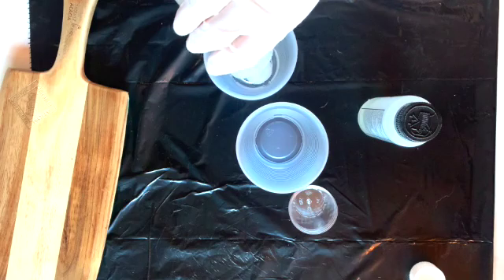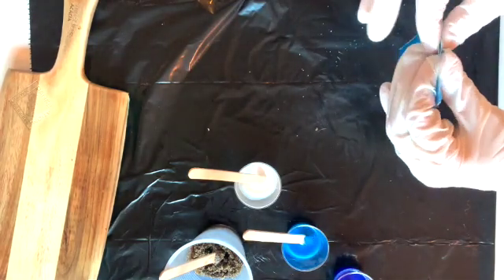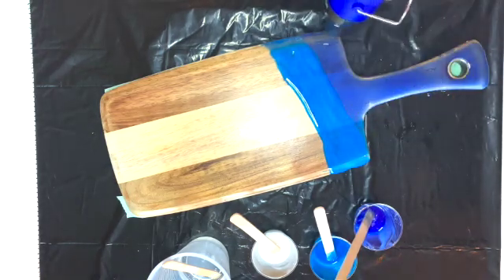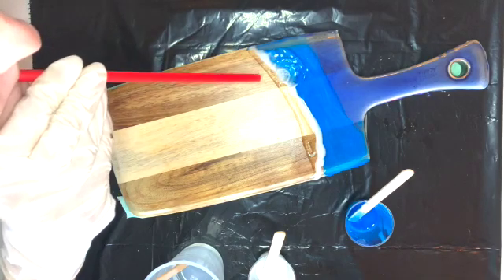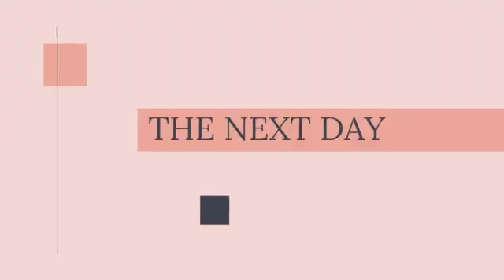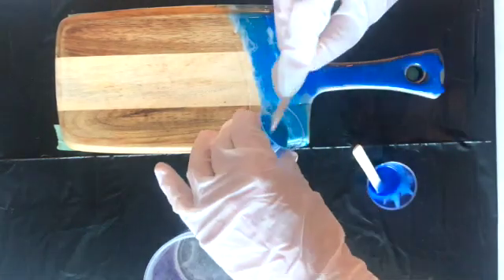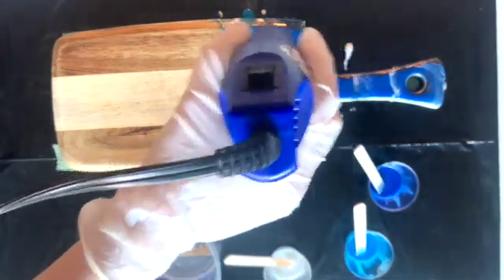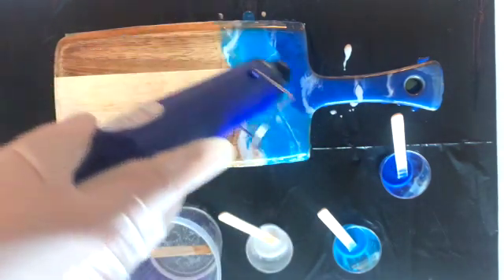OCEAN INSPIRED RESIN CHARCUTERIE BOARD DIY!!! For beginners!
DIY Charcuterie board for beginners, this video will teach you how to pour resin easily and effectively to create an ocean like appearance.

Make sure when working with resin you always wear personal protective equipment, even resins that state they are "non toxic".
I wear an M3 P96 respirator as well as rubber gloves. Also make sure to be in a well ventilated area with no pets around.

Products used:
Envirotex resin- Sold at Michaels, I also purchased this at a local plastic shop.
Acrylic paint- I purchased these from the dollar store
Mica powder- Sold on amazon
Heat gun- Also sold on amazon